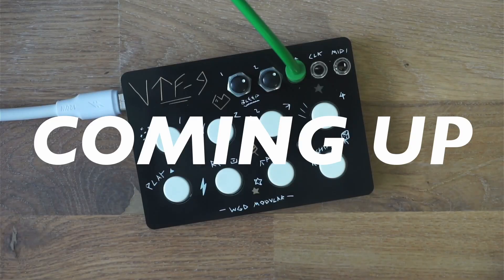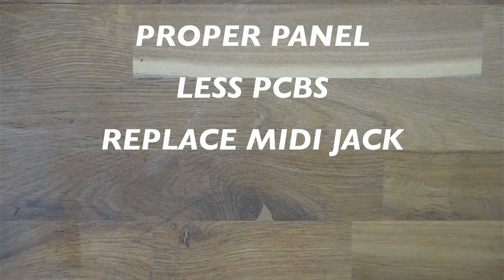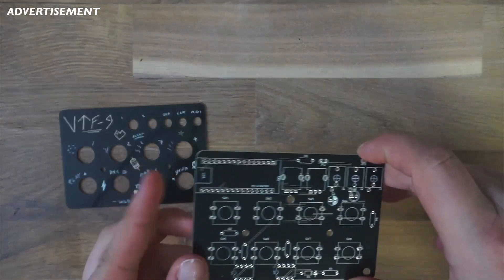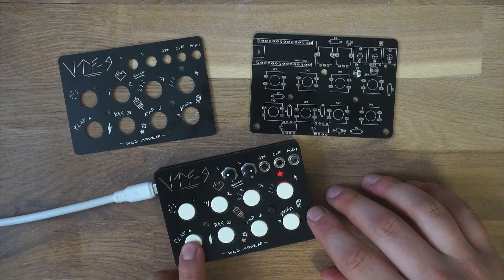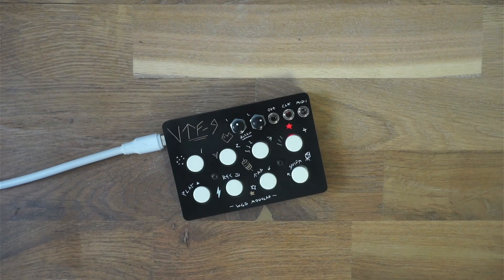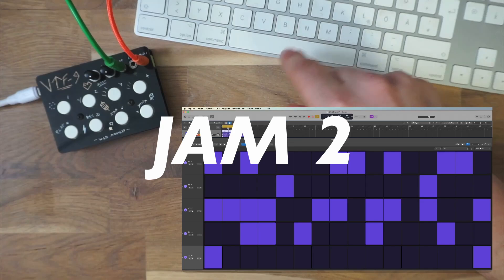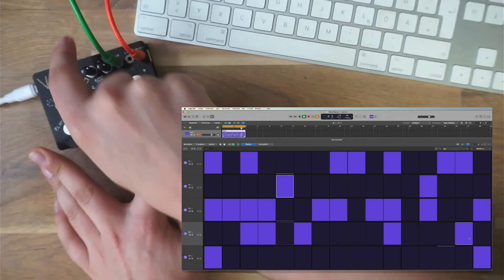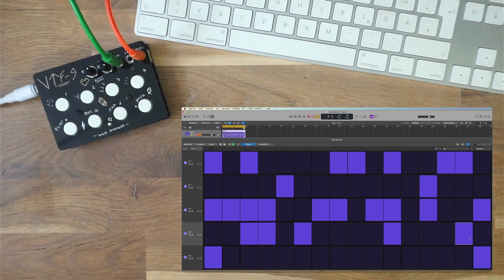FREE OPEN SOURCE DRUM MACHINE DESIGN! DIY BUILD + DEMO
In this video we are building a tiny - almost credit card sized - drum machine called UTF-9 SAMPLIFIED. It is based on the bleep drum.

00:00 - Hello!
00:06 - Tiny drum machines?
01:15 - PCBWay Sponsorship
01:31 - Building the Drum Machine
02:17 - Jam 1
03:31 - Jam 2 using MIDI